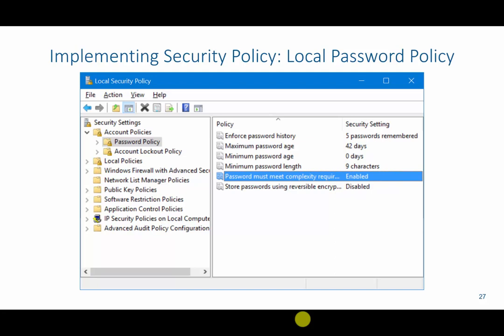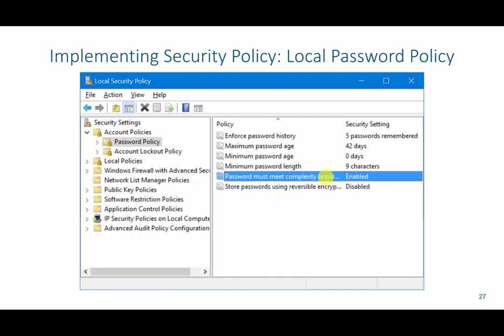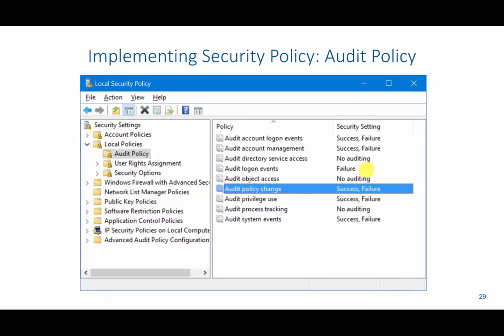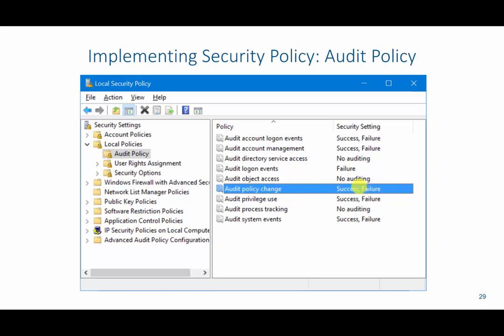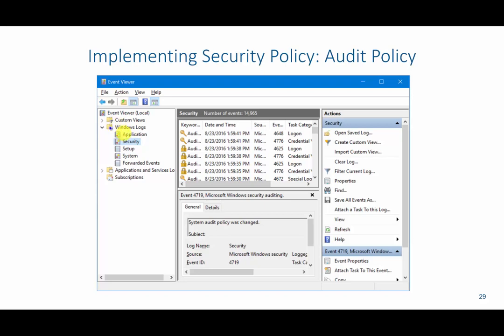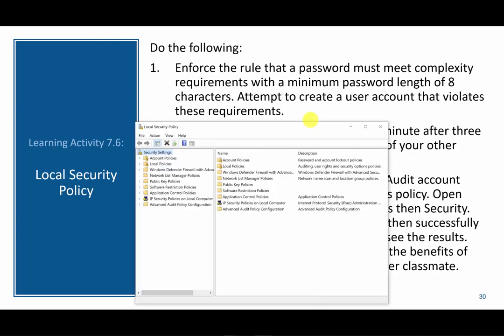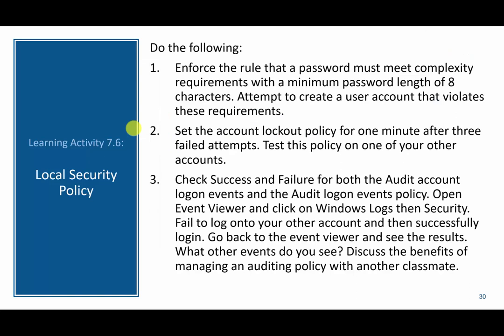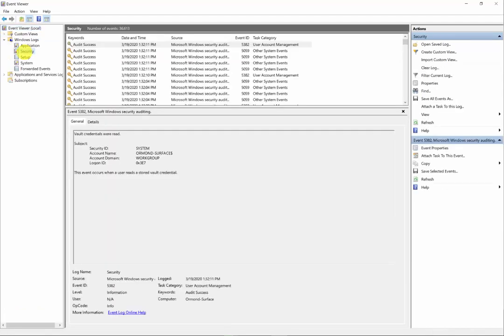Host Hardening: Local Security Policy